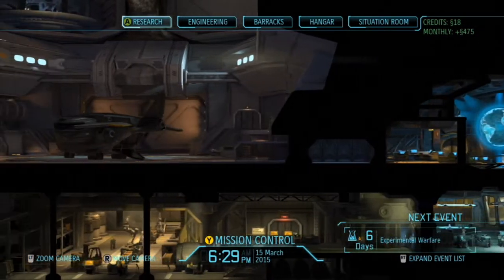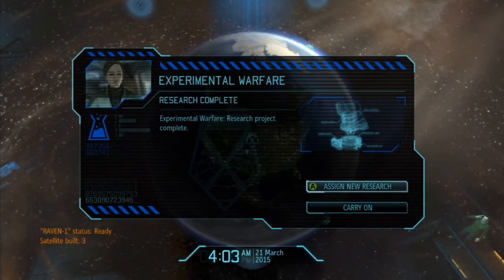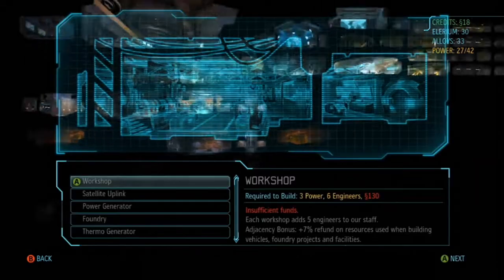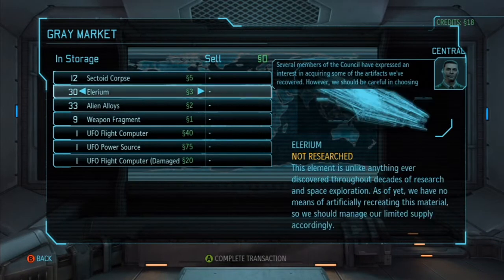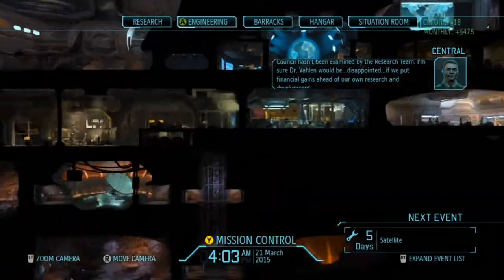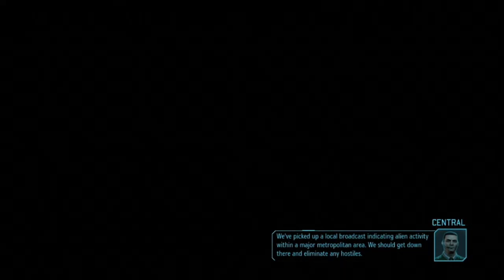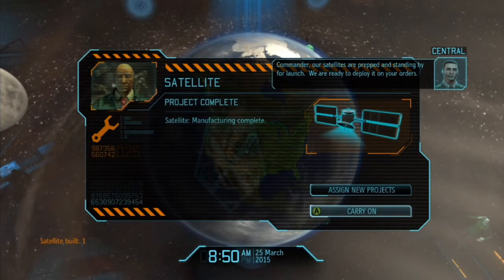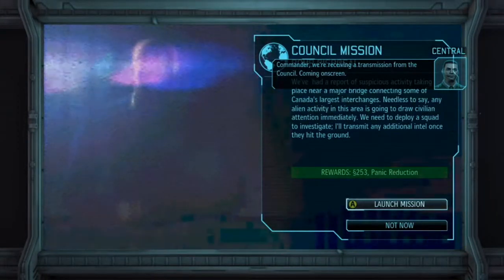Another Xbox Gamer, Xcom Enemy Unknown: Ep.3- Yay snipers !!!